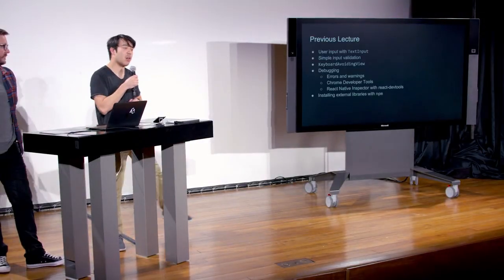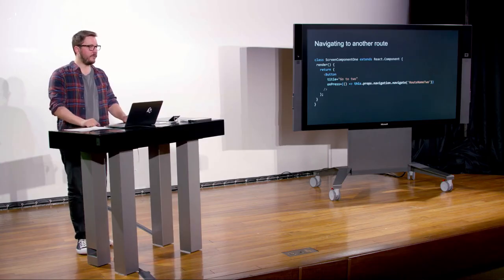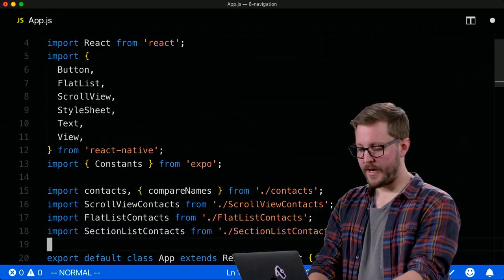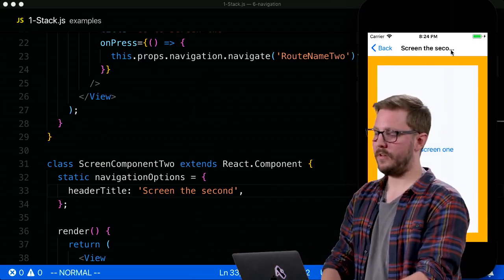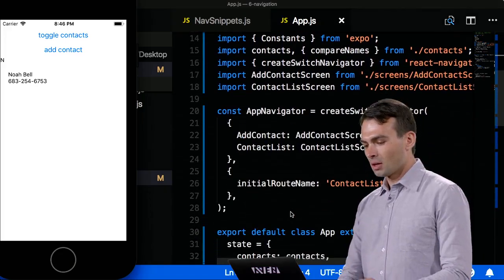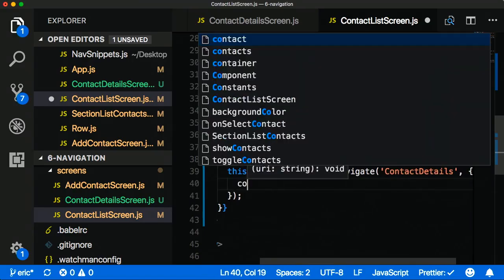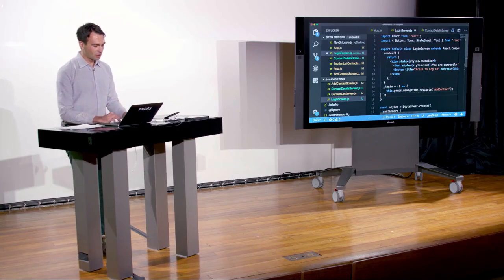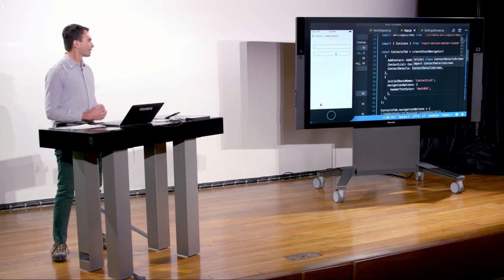HarvardXCS50M V000600 DTH